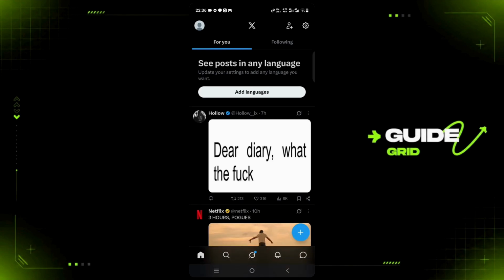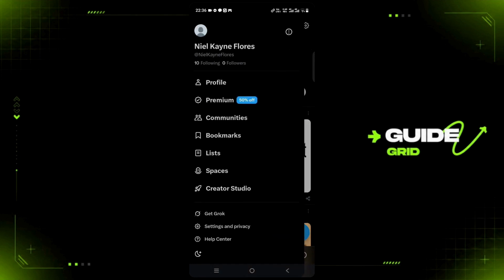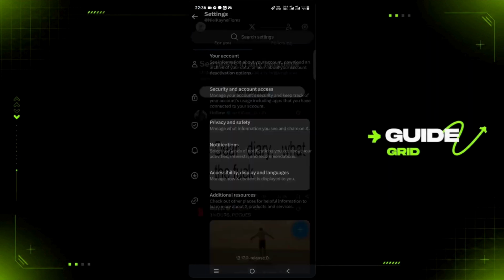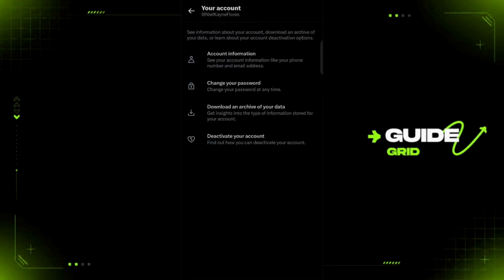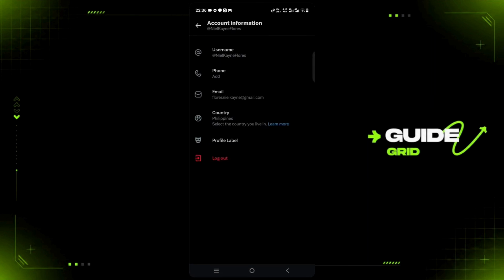Fix X (Twitter) Username Change Error – Done Button Not Clickable (Full Guide)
Fix X (Twitter) Username Change Error — Full troubleshooting guide to resolve the 'Done' button not clickable when updating your handle. This video covers solutions for X username change on mobile and web, clearing cache, checking policy restrictions and resolving username update error that blocks submission. Follow step-by-step fixes for Twitter username change failures, account settings, and temporary bugs. Works for Android, iOS and desktop so you can update your handle successfully.